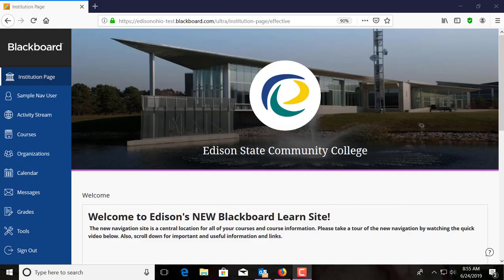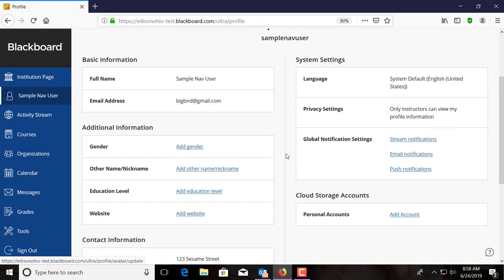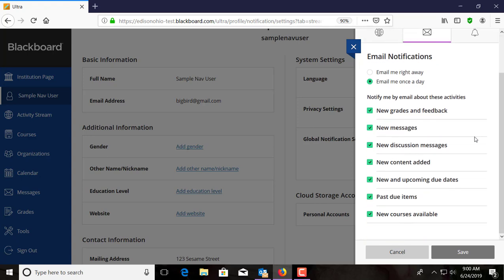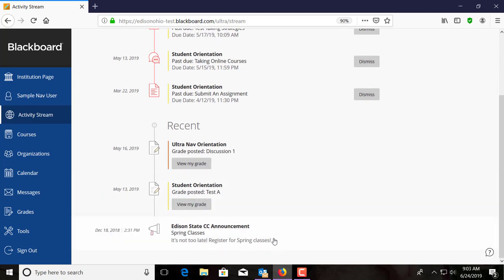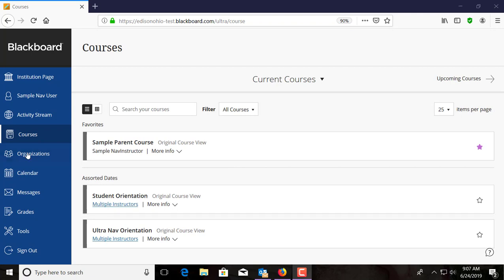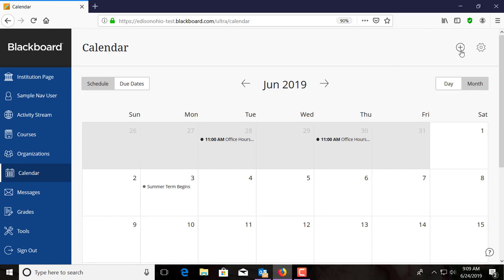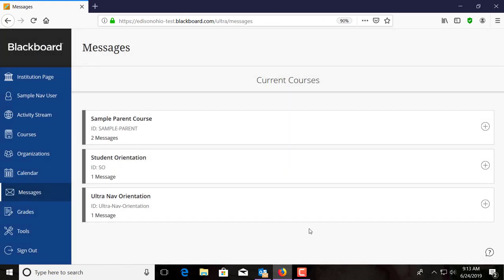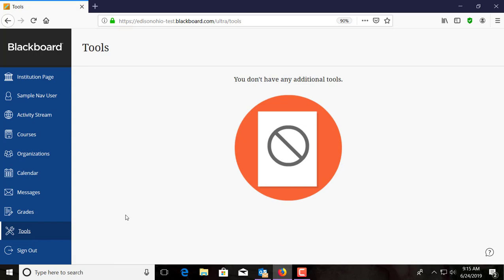Ultra Base Navigation Student Video